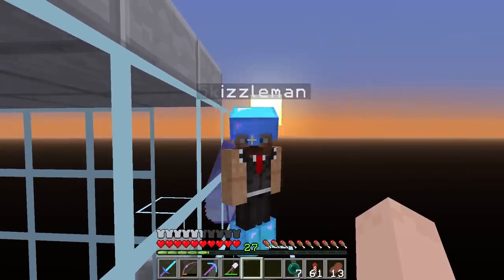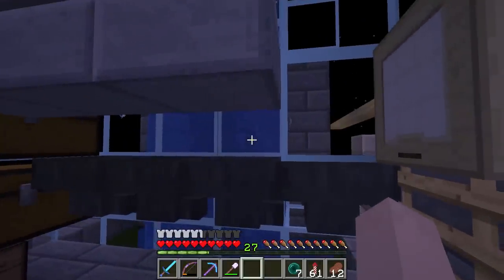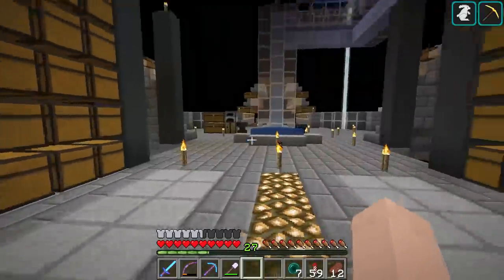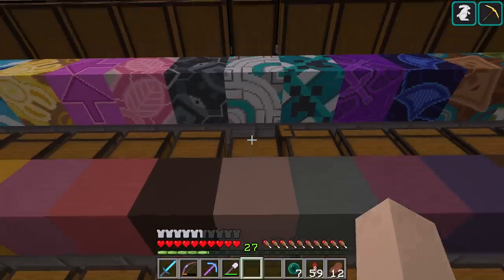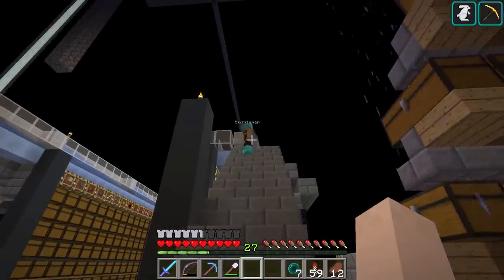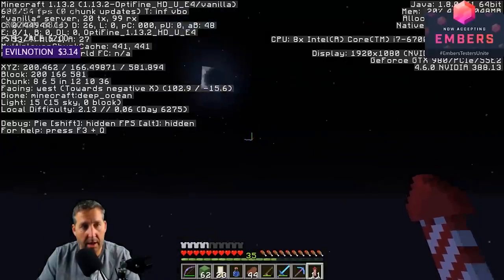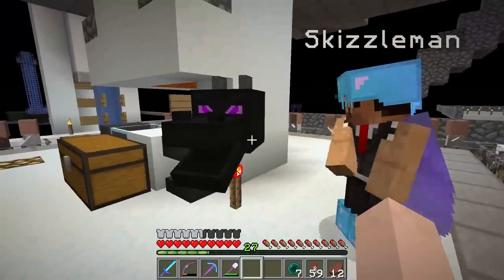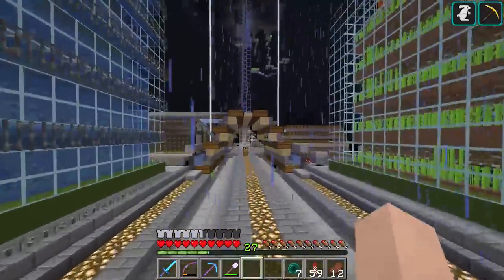Melon & Pumpkin Farming - Simply Awesome Vanilla Skyblock 4 Ep 13 (Minecraft 1.13)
Join impulseSV and Skizzleman as they take on a brand new challenge in Skyblock 4.  This map is the Skyblock 3 map but updated for Minecraft 1.13 with new challenges added.  Unlike N&S, Impulse and Skizz will regenerate health and can come back from the dead (with a penalty of some sort).

Both points of view will be presented in the same video on impulseSV's channel, but please subscribe to Skizzleman as well so you can check out the other hilarious stuff he does.